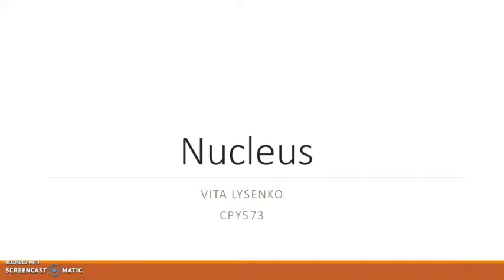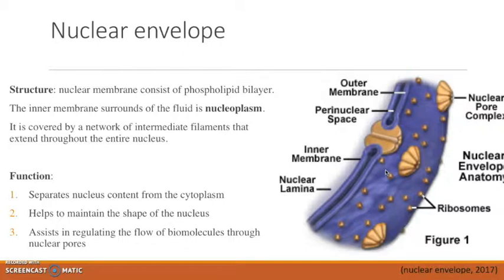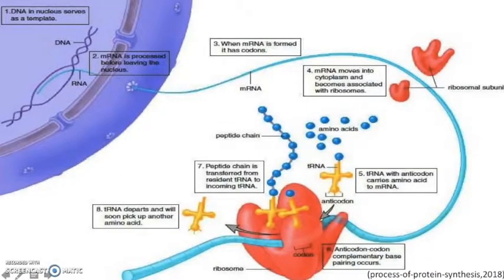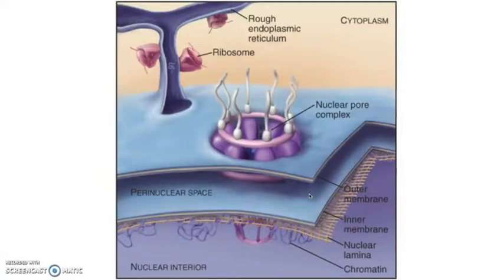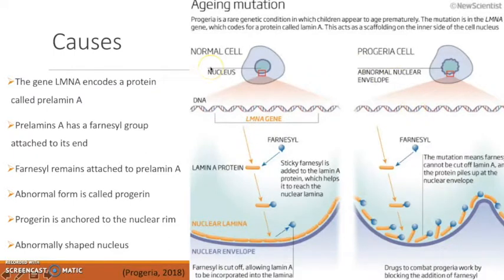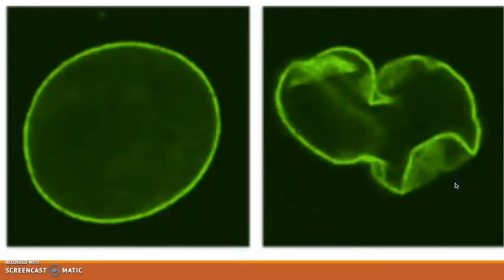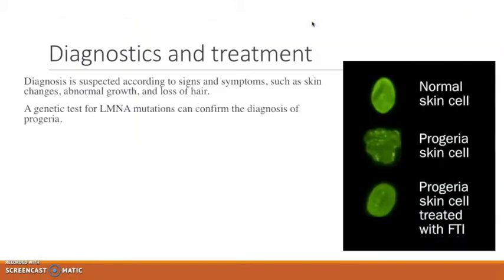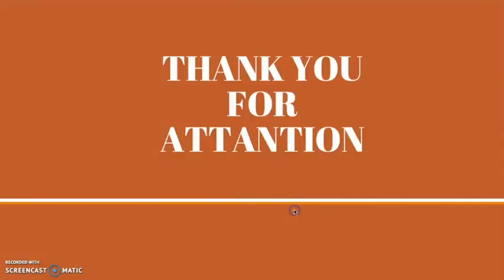Nucleus and Progeria CPY573